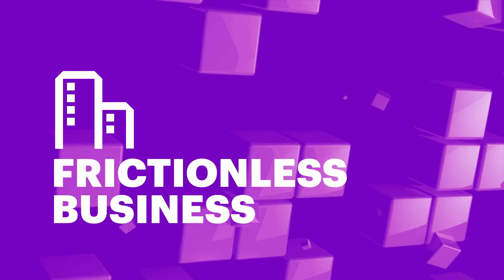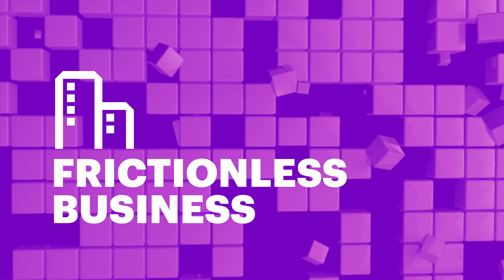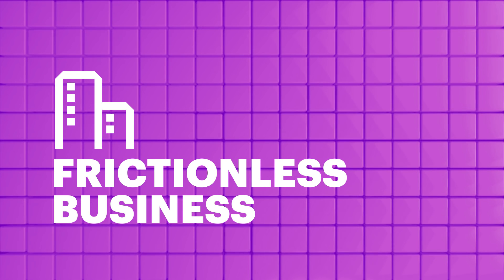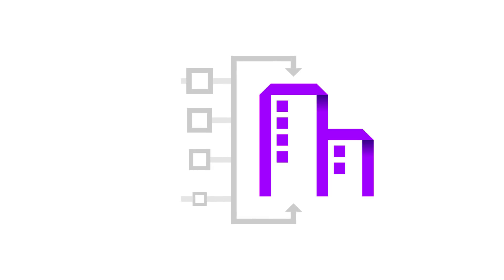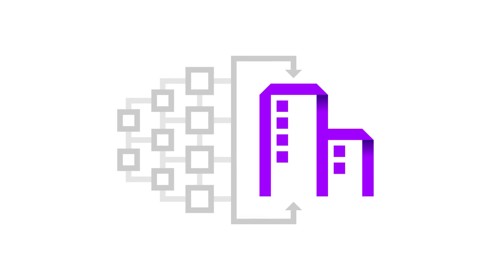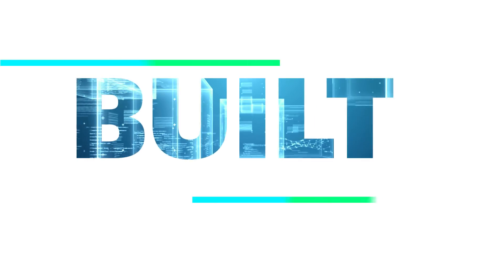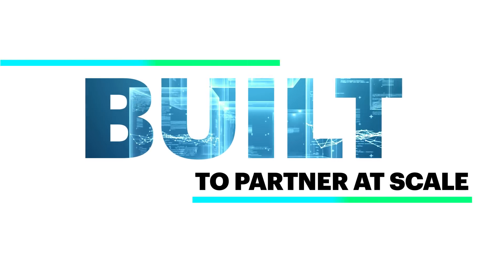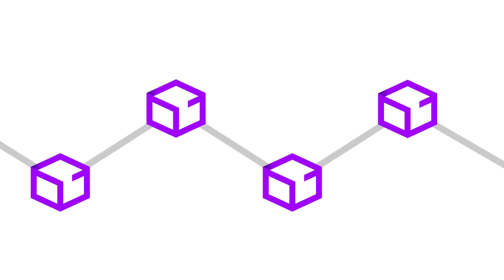Accenture Technology Vision for Oracle 2018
This year’s Accenture Technology Vision highlights five emerging trends shaping the way technology is increasing businesses’ impact across society—and how we see Oracle’s unsurpassed database resources and continued investment in digital technologies as a catalyst for our clients to be at the heart of this change.